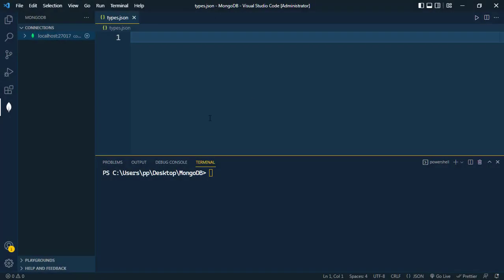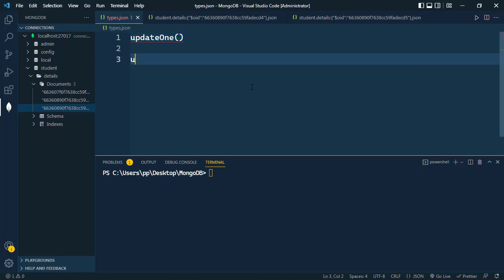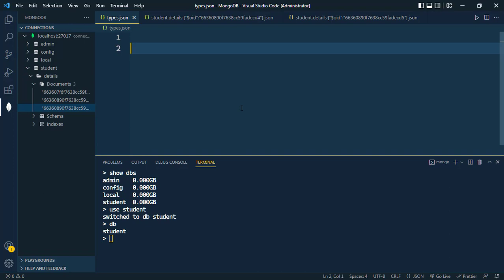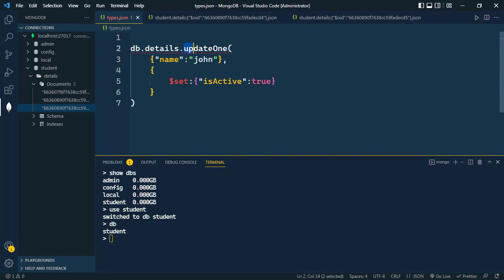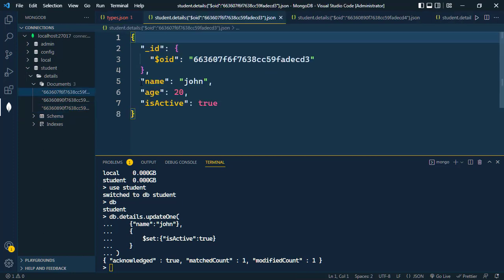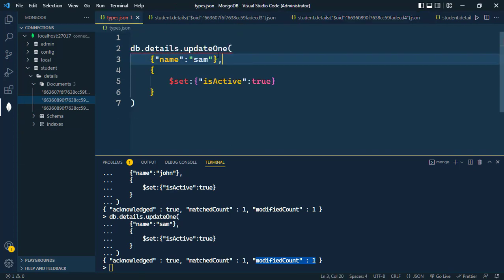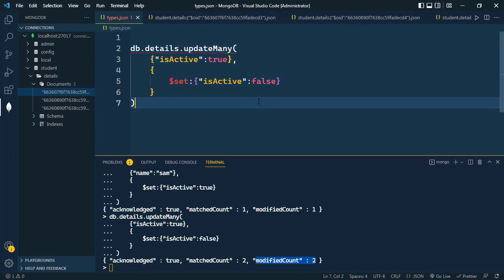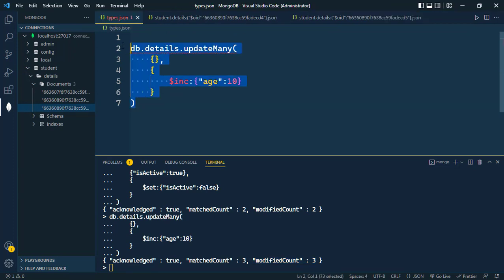Update Documents in MongoDB | MongoDB Tutorial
how to Update Documents in MongoDB , MongoDB Tutorial
updateOne, updateMany Methods

📝 Timestamps:
0:00 - Introduction
0:58 - updateOne document
2:23 - updateMany documents
2:53 - increase fields
3:24 - Conclusion